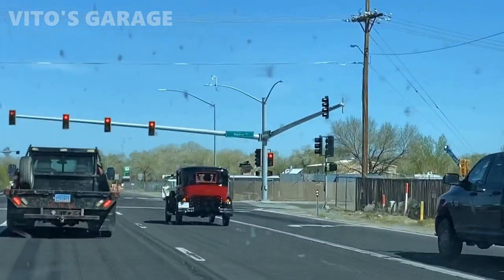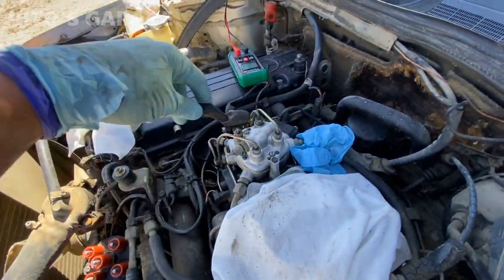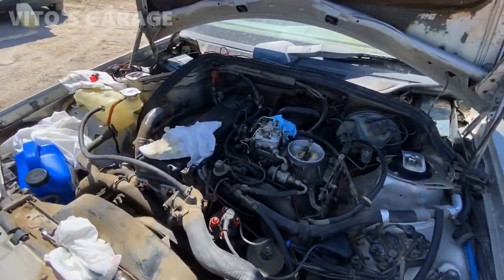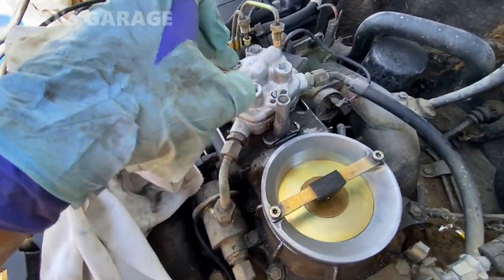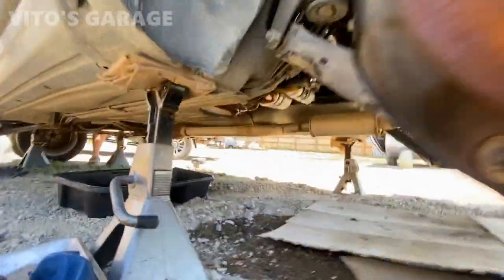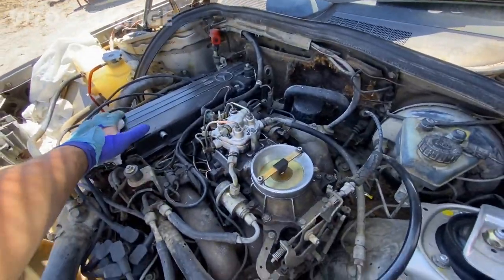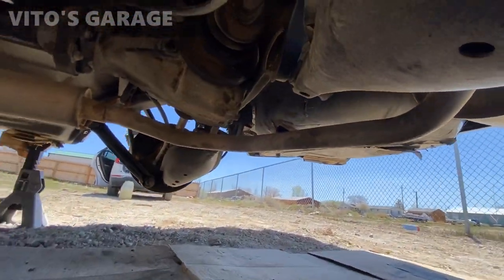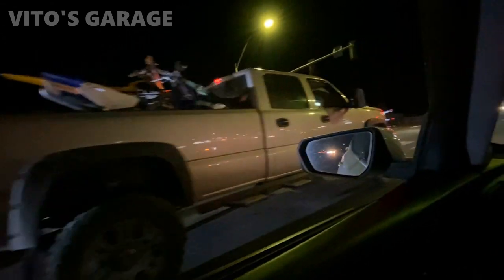1987 Mercedes 190E 2.3L First Start in 10 Years!!! Future Plans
Hey friends!

I love socializing and meeting new people:
1) VITO'S GARAGE ON FACEBOOK: